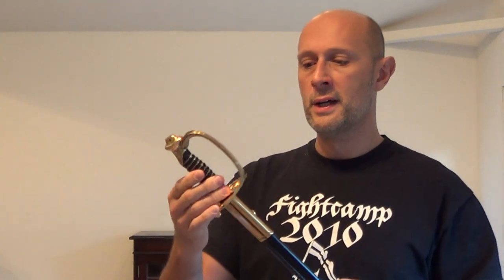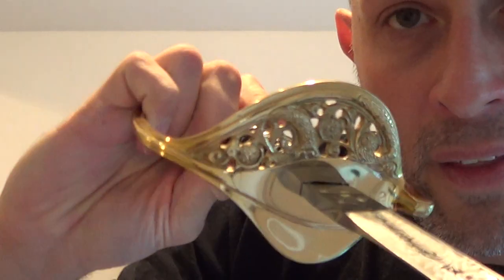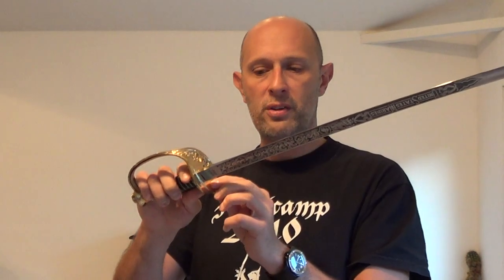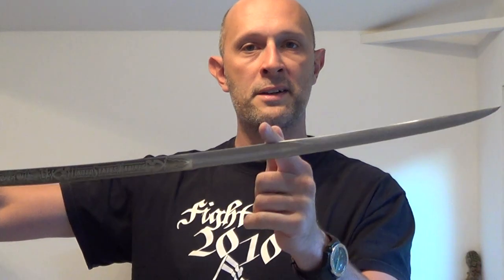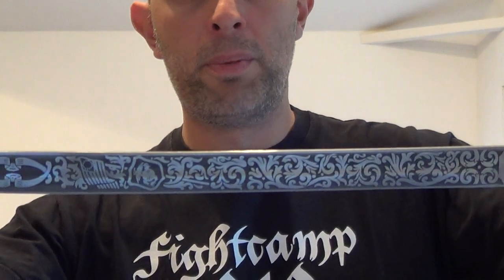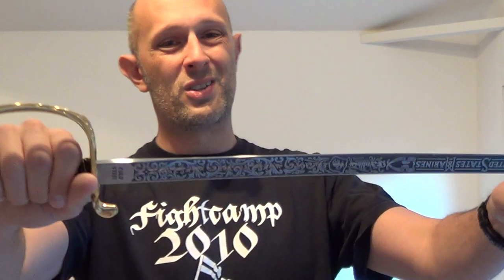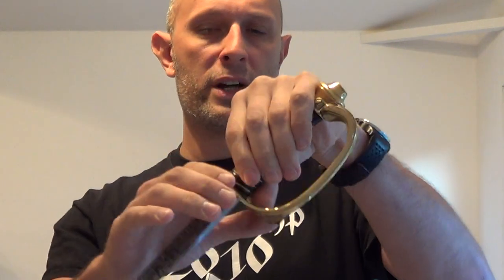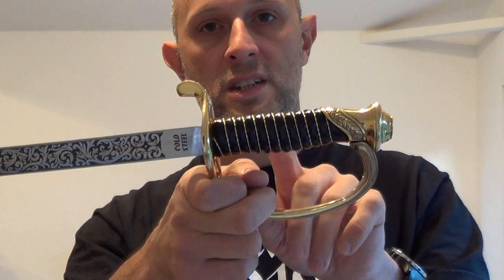Review: Cold Steel United States Marines NCO's sabre